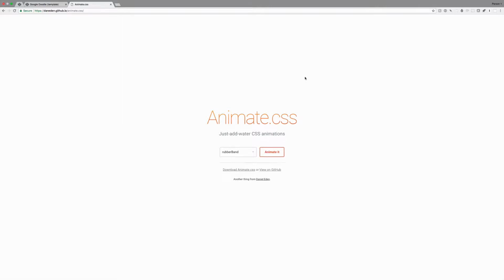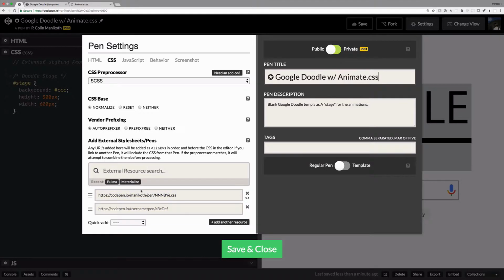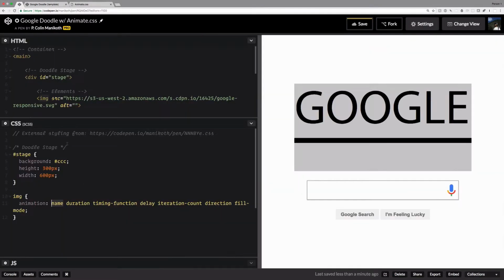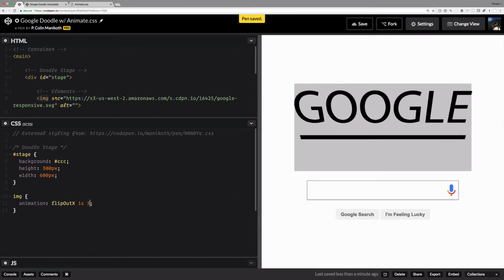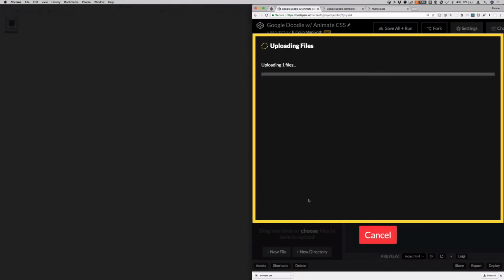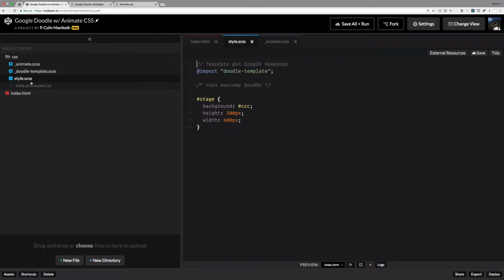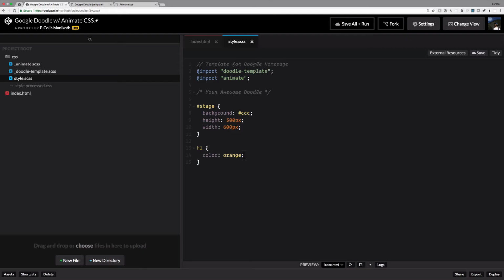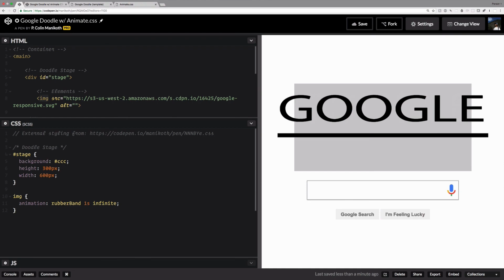Doodle with Animate.css